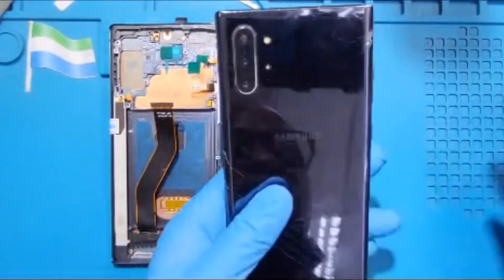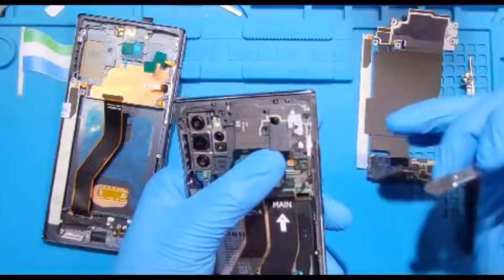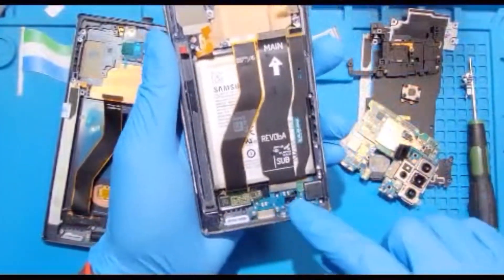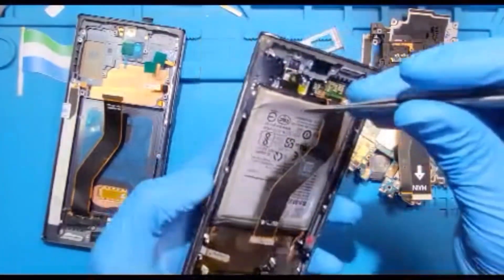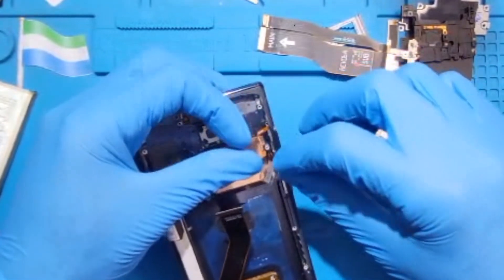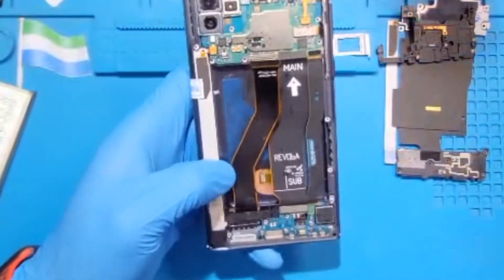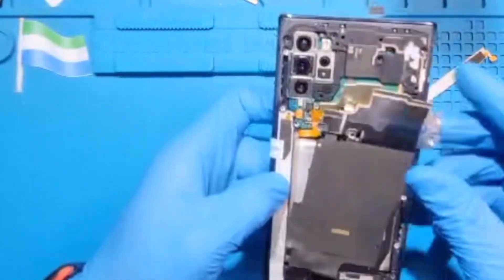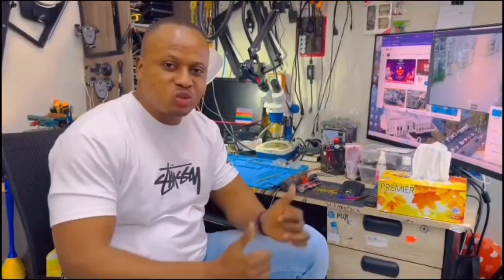Samsung Note 10 Plus Full LCD Replacement